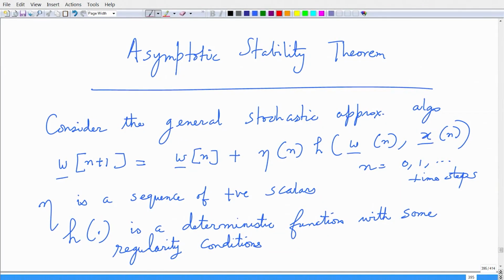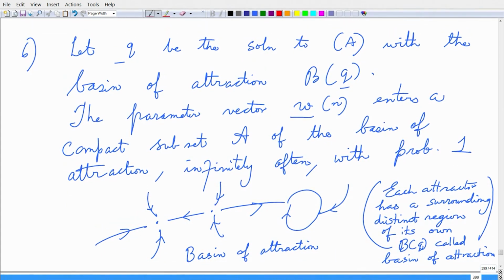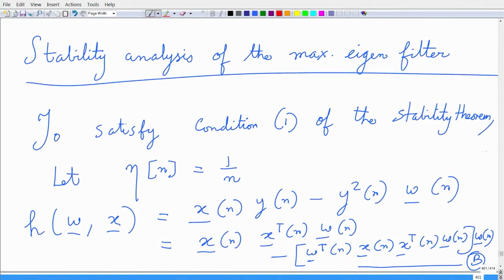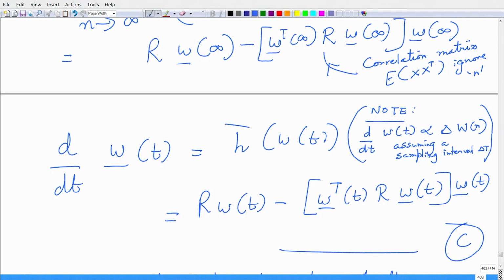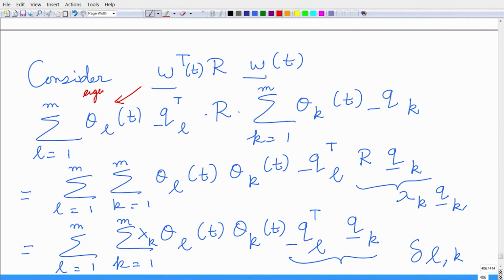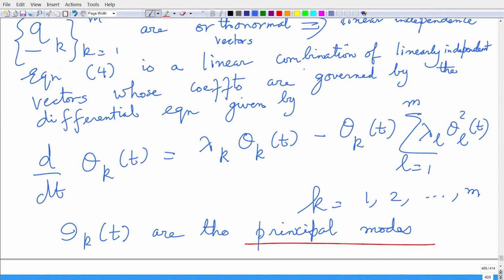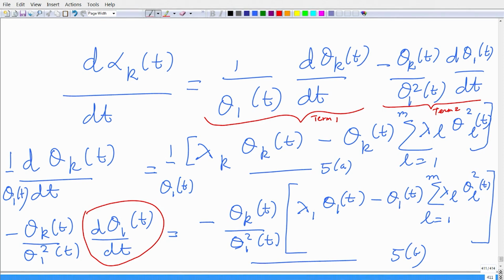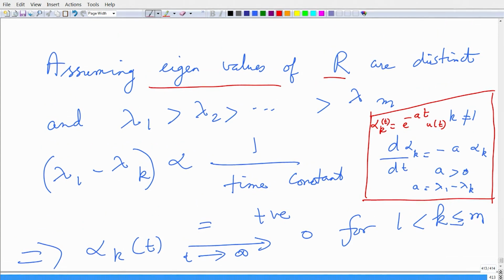Hebbian based maximum eigen filter -2